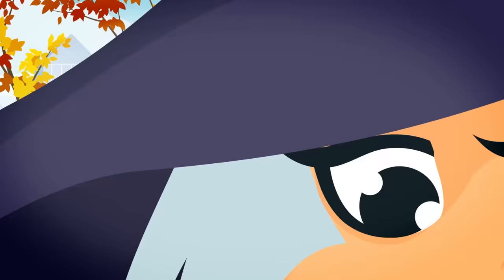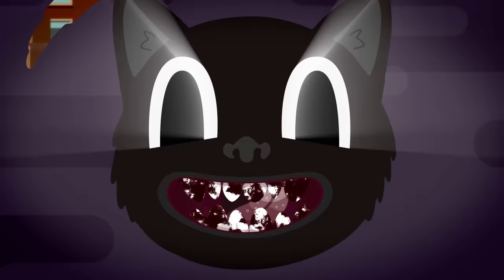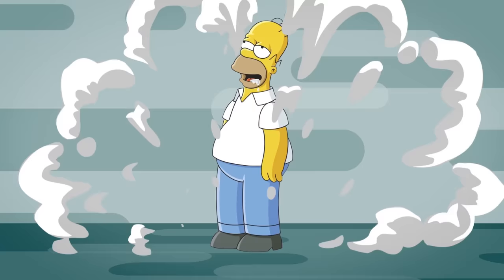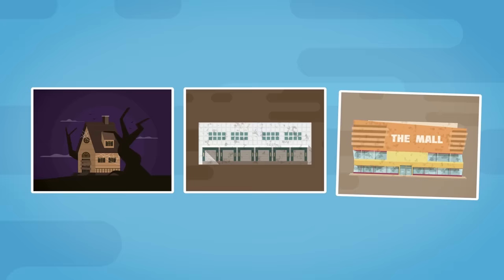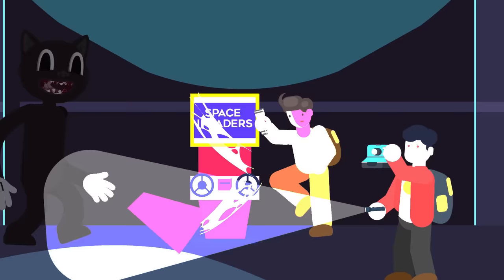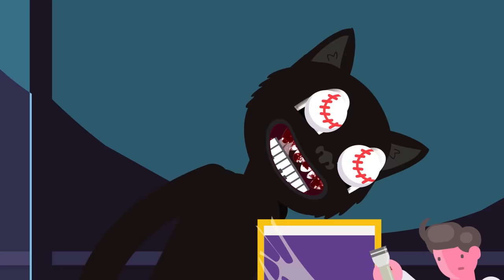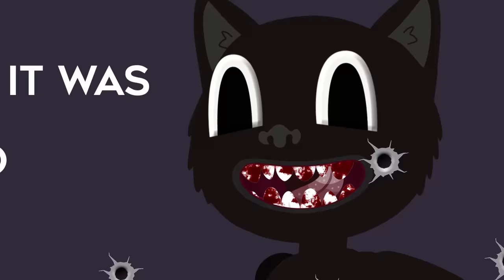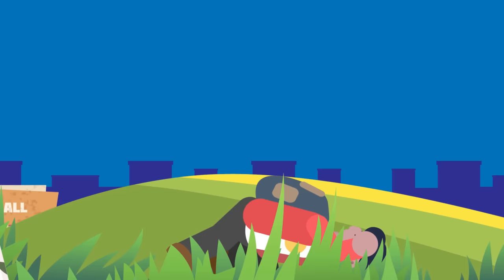The Cartoon Cat – EXPLAINED (Animation & Story)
In today's new animation horror creature explained video we are diving into the history of one animated feline that has proved to be a deadly monster. Cartoon Cat, the creepy monstrous cat cartoon that was discontinued in the 30's, has come back to life to hunt its victims and devour them, and you and a brave friend have set out to find out if Cartoon Cat is real! You may come to regret this decision!

Cartoon Cat is a creation of Trevor Henderson. Check him out for more cool stuff